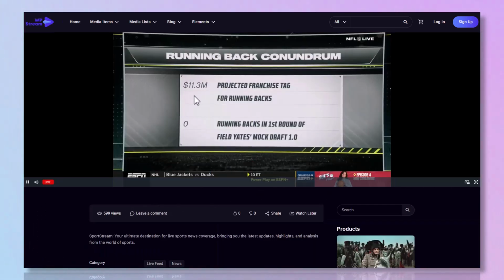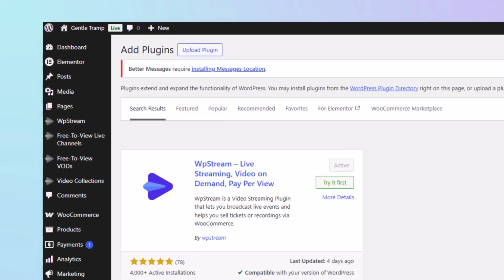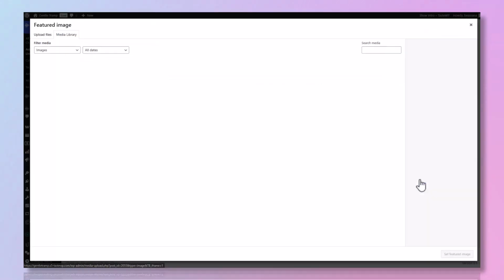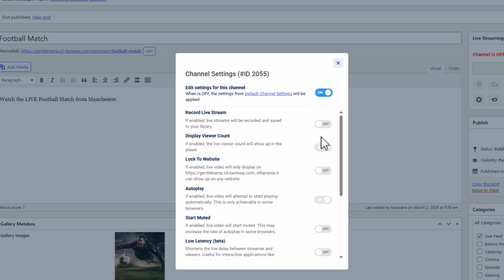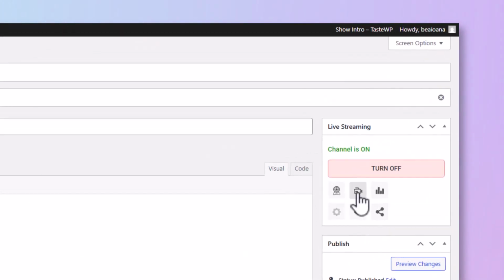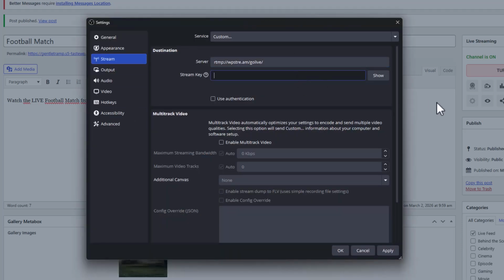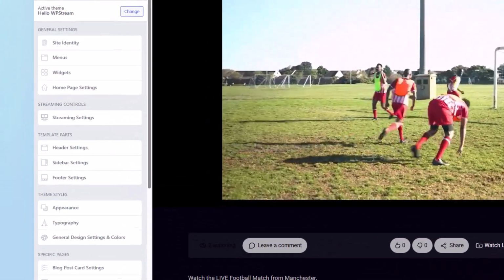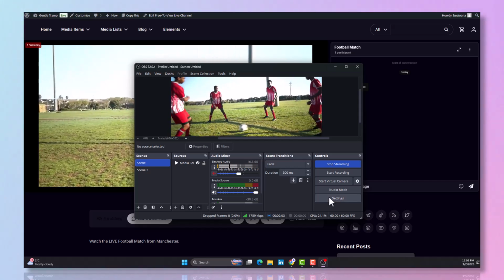Build your own live football streaming platform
Learn how to stream a football match directly on your WordPress website with this comprehensive guide. We'll show you how to set up your site, use OBS screen recorder for your live feed, and ensure your live football match online today reaches your audience. Discover the easiest way to how to stream with OBS and manage your content.